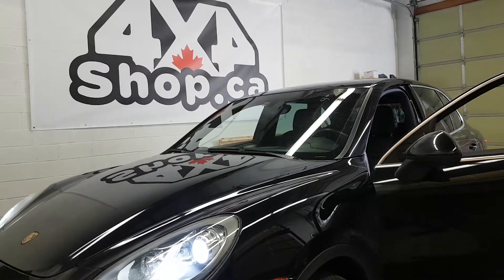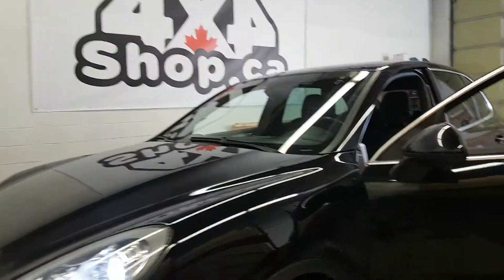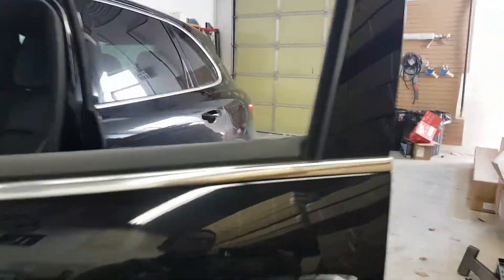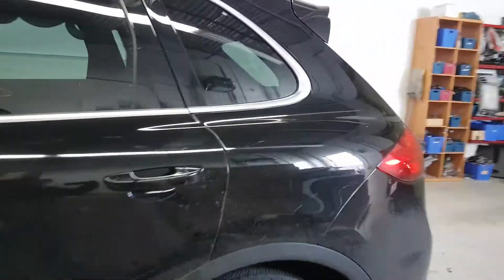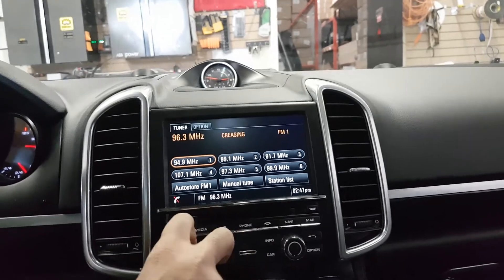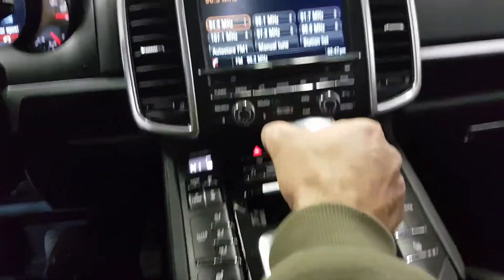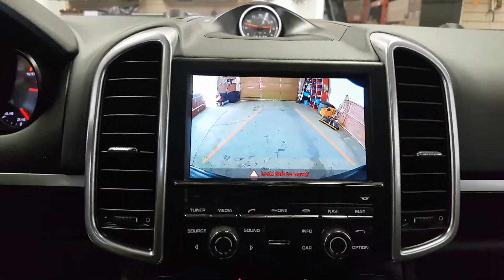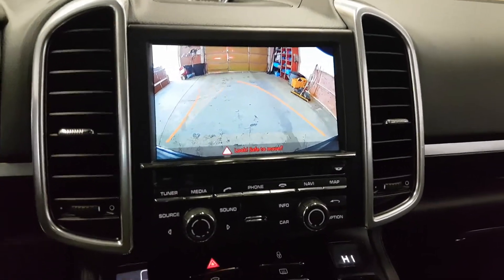Oem fit backup camera reverse camera installed in 2015 Porsche Cayenne